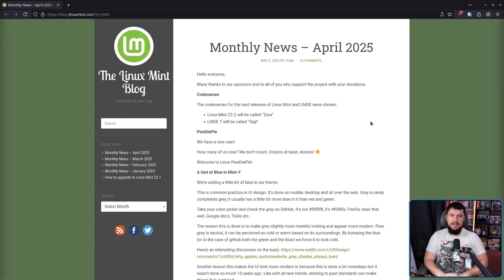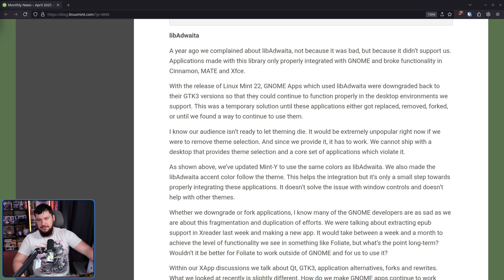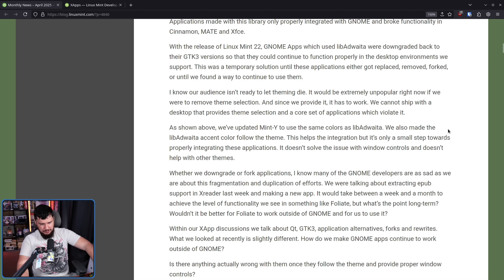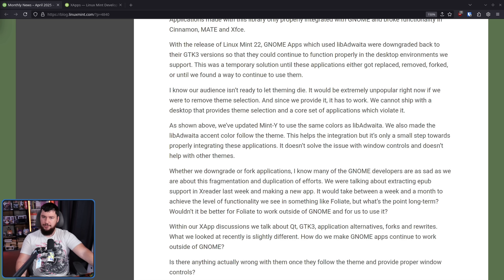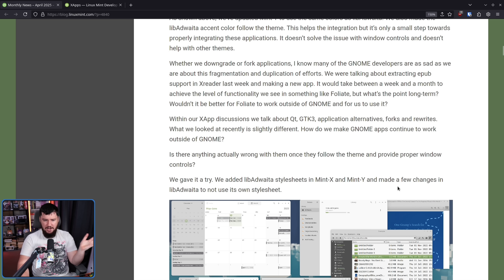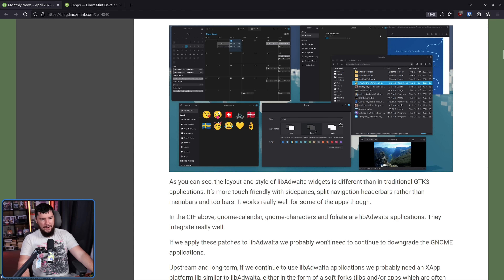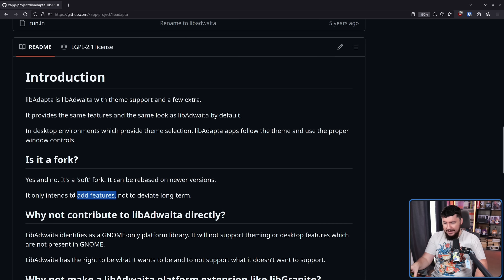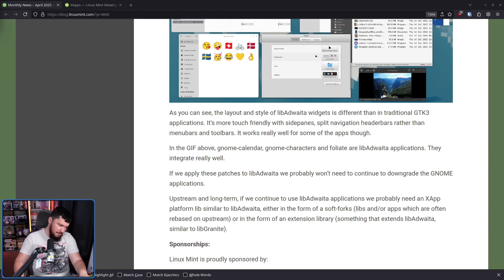Linux Mint Just Forked Libadwaita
A while back I discussed Linux Mint moving away from libadwaita apps back to older GTK3 apps and possibly forking GTK3 into a whole new direction.

Credits
🎨 Channel Art:
Profile Picture: